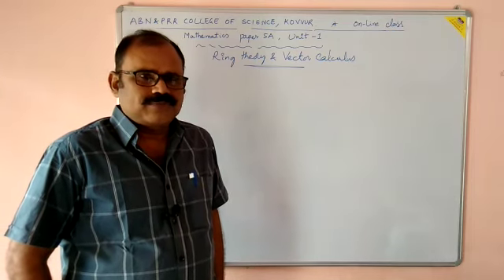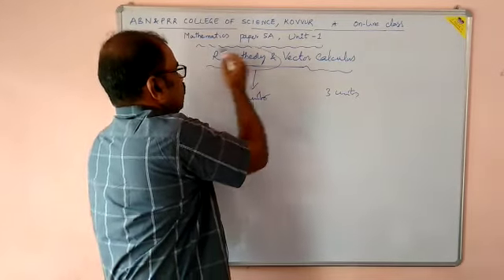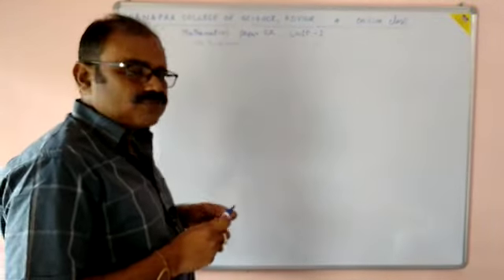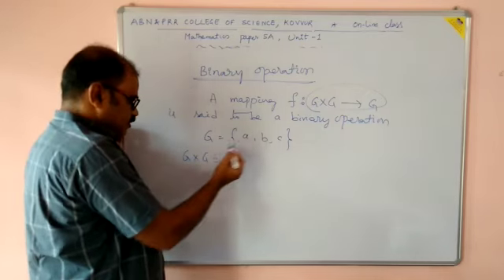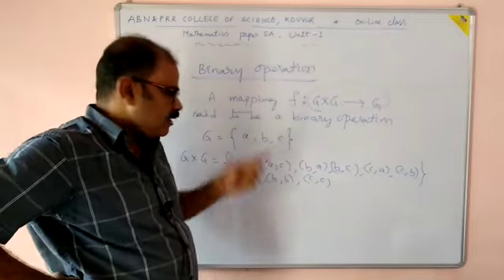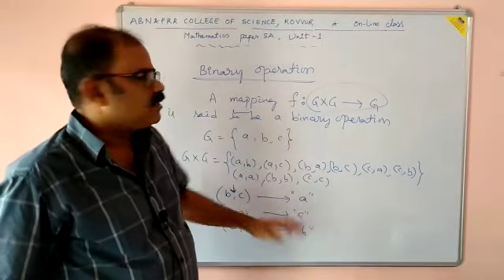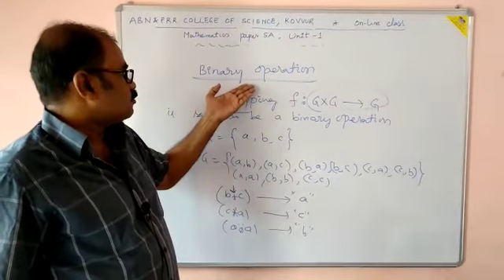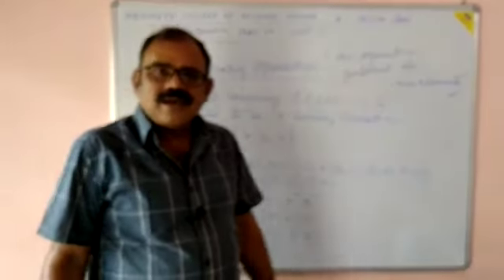Maths 5A Unit1 Lecture1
Binary Operation